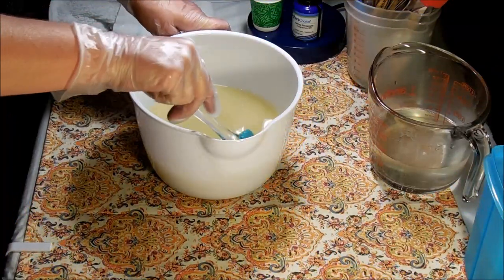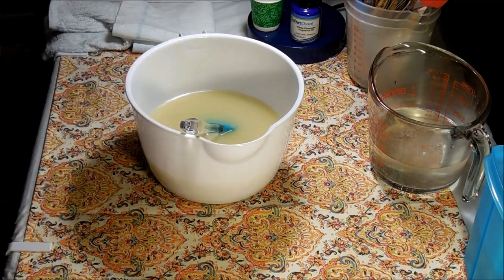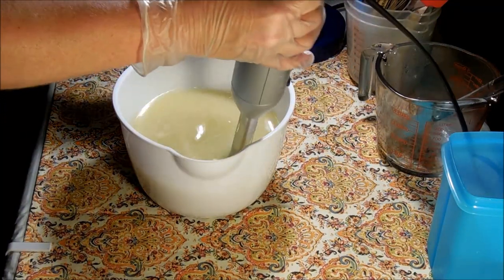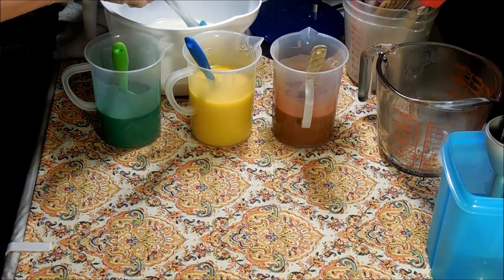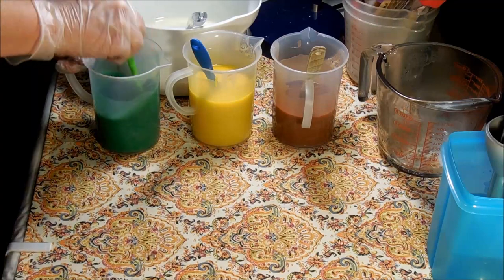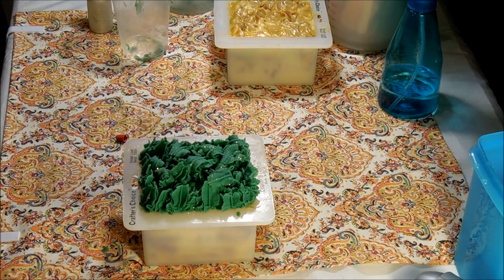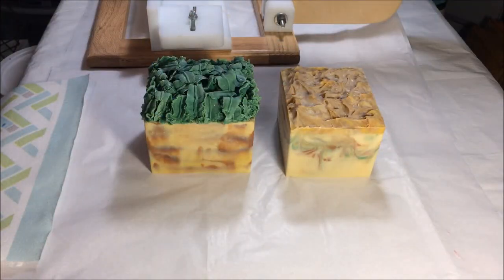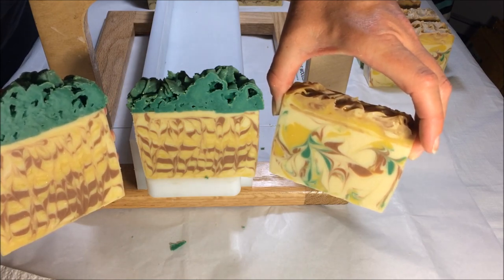Making and cutting "White Pineapple" Cold process soap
Hi everyone, I am working on a custom order for a vegan, Pineapple soap! This should be fun, hope you enjoy it.

Come visit my Etsy shop if you want to see what's currently available for purchase at:

Thanks to my subscribers and my awesome customers for your support!